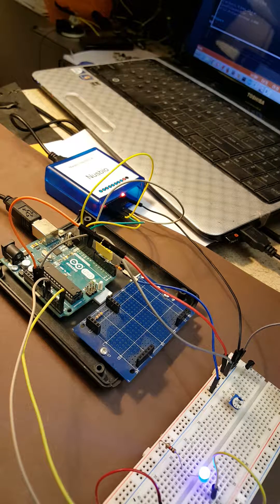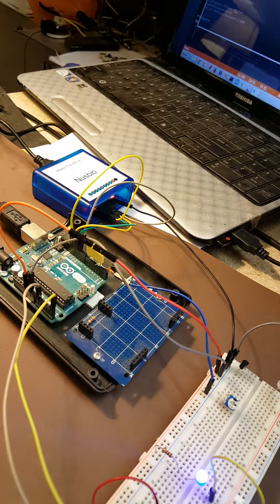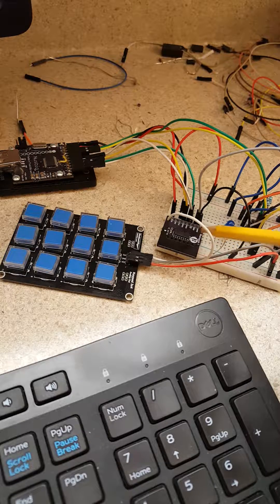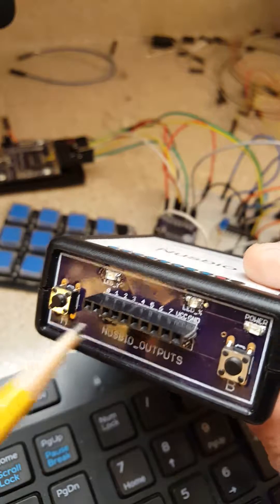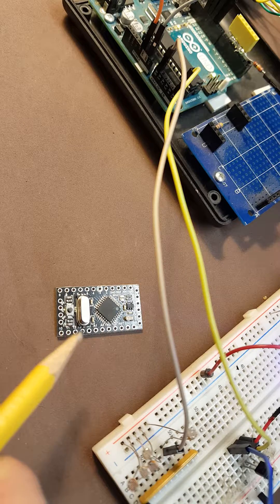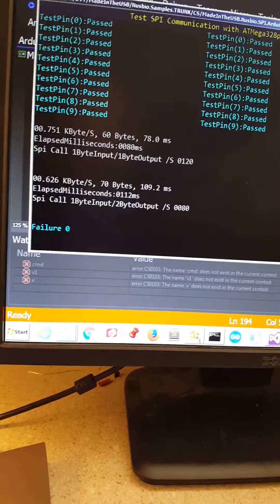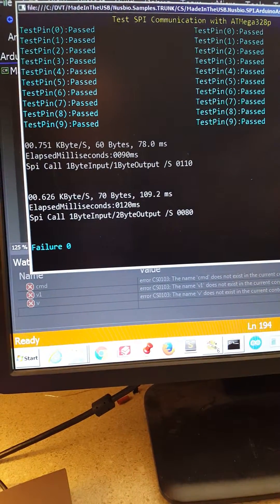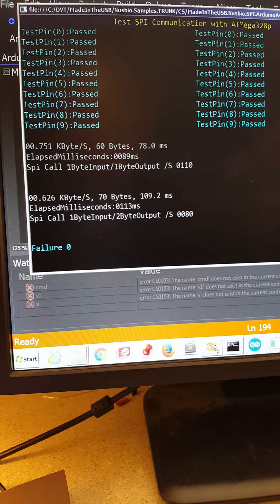C# talking to an Arduino UNO using the SPI protocol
In this video I describe some of my experiments to build Nusbio+, a new version of Nusbio that will have 8 gpios, 1 spi bus, 1 I2C bus, 8 analog to digital converter and PWM. All hardware features programmable in any .NET language.

I demonstrate a first solution using the I2C mcp23008 gpio expander and the SPI MCP3008 analog to digital converter
connected to Nusbio and with that I get 10 gpios, 1 I2C bus, 1 SPI bus and 8 ADC. But no PWM.

I demonstrate a second solution using an Arduino Mini (ATMega328p 5V 16 Mhz).
To test this solution I wired a prototype where I connected an Arduino UNO to Nusbio using
SPI.

I demonstrate a C# application calling 2 api t0() and t1() in from a C firmware
running in the Arduino.